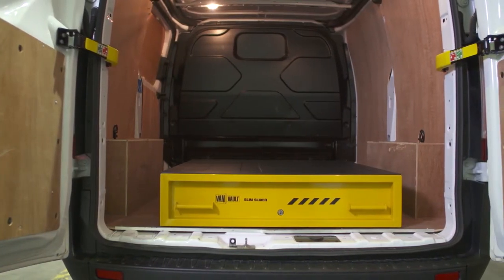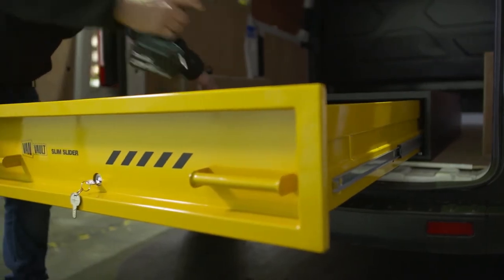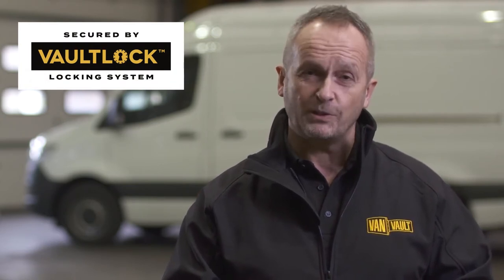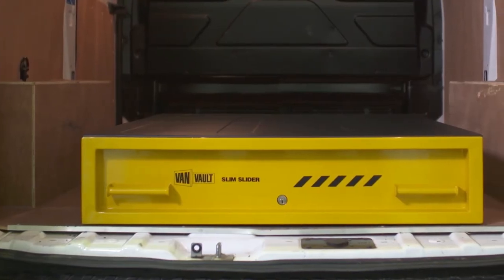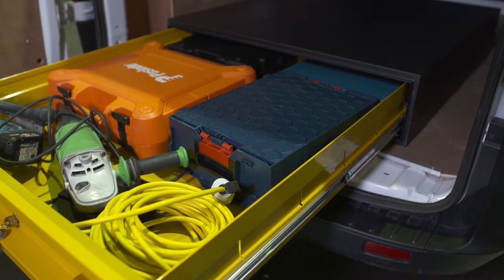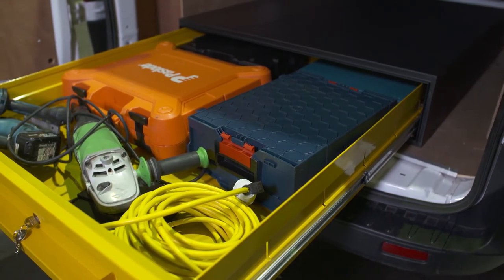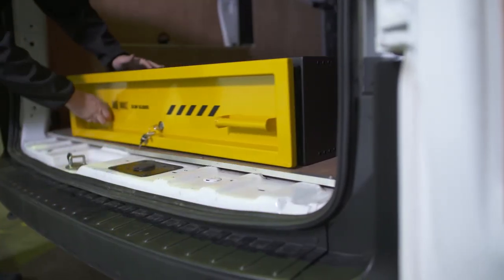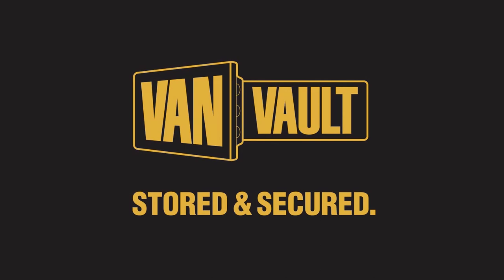Van Vault Slim Slider | Product Video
Tool Theft is on the rise and you can't earn a living without them!

All Van Vaults lockable storage boxes are certified by Secured By Design, the UK official Police approved standard.